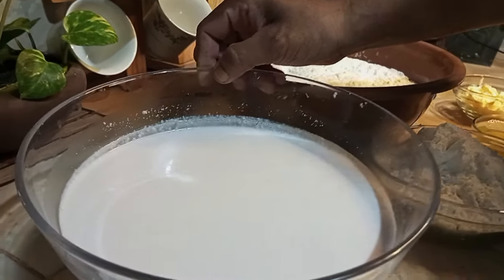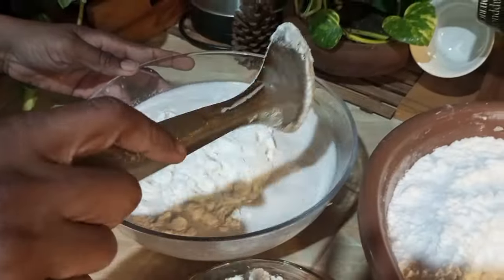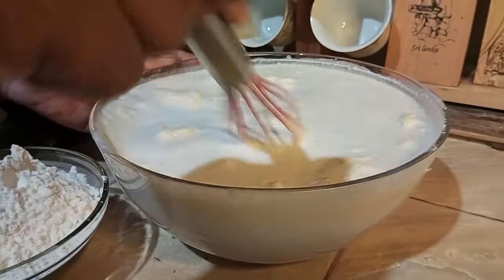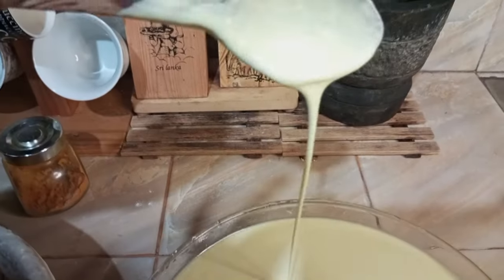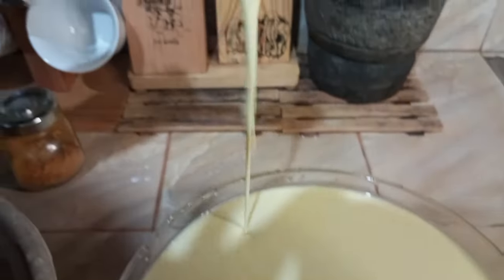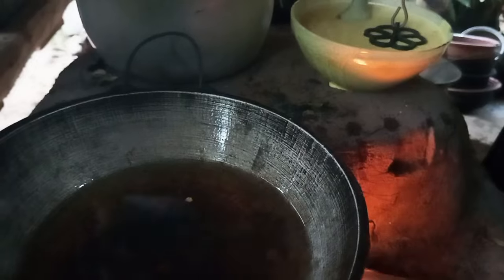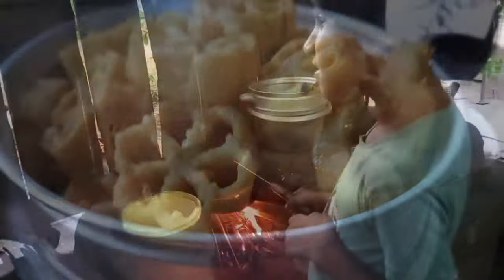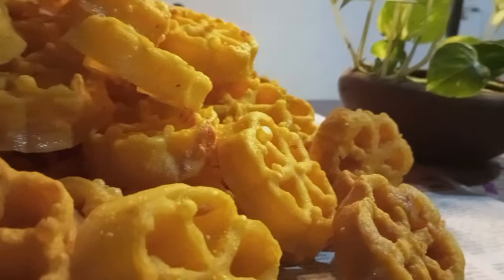ලේසිම ලේසි කොකිස් පොඩ්ඩොත් එක්ක හදමු❤අම්මගේ අතින්ම රස වෙන අවුරුදු මේසේ❤kokis recipe for beginners❤